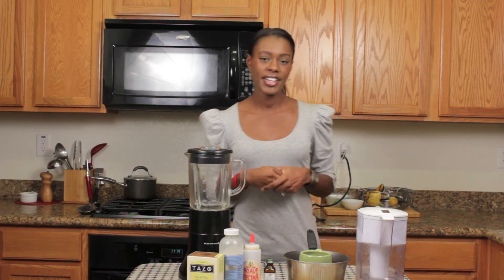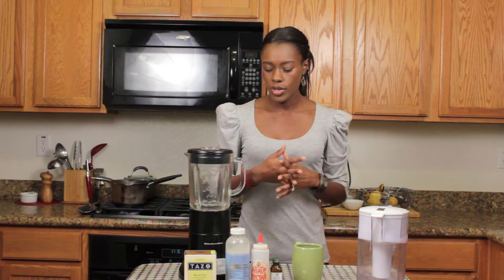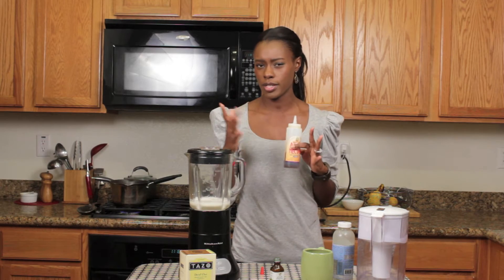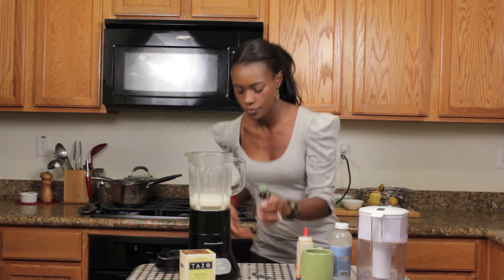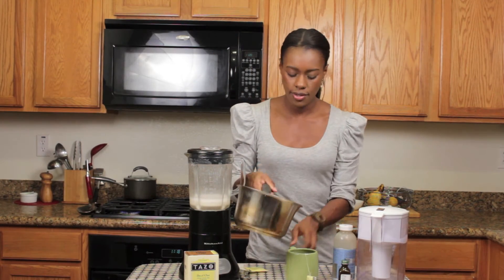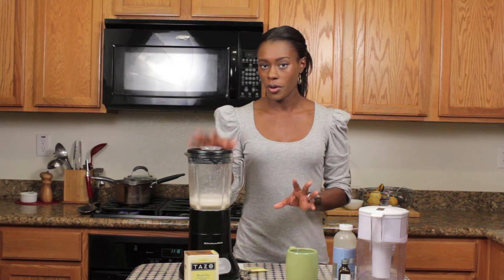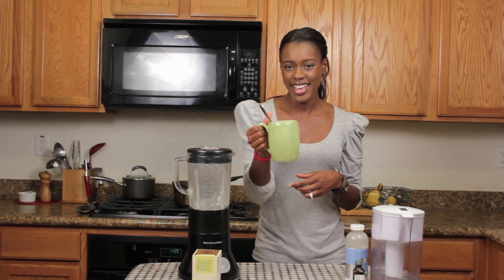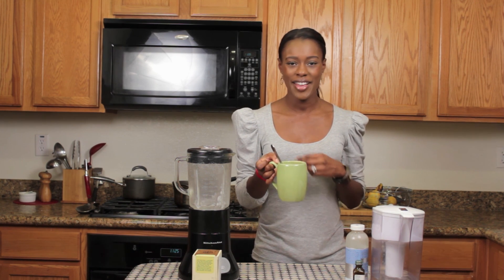How to Make: A Chai Tea Latte with Almond Milk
Making chai tea lattes is super simple, affordable and healthier! I love having chai tea (decaf of course) in the morning or before bed :)

Ingredients:
1- Chai tea bag
8 -12 oz - Homemade almond milk
2 Tbls - Agave nectar or any other natural sweetener
1/2 tsp - vanilla extract
pinch of Kosher or Sea salt (sorry not mentioned in the video)

Yummy!